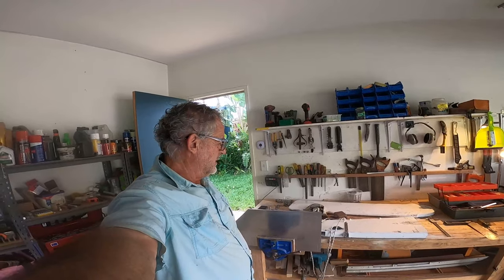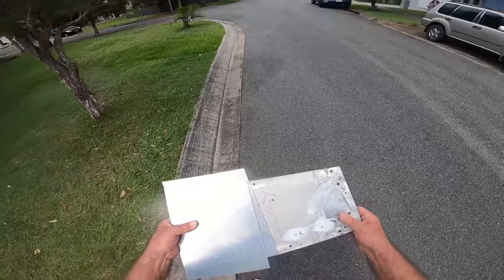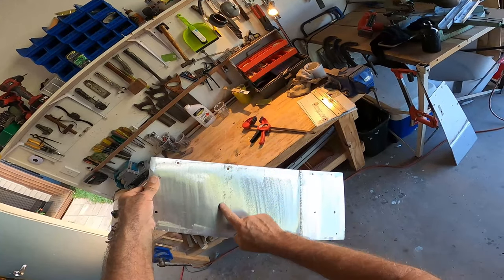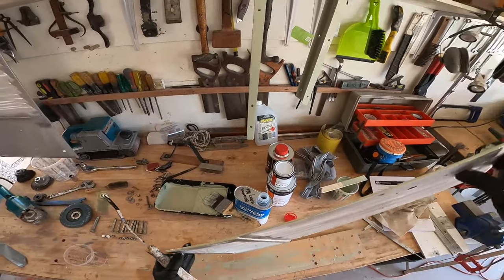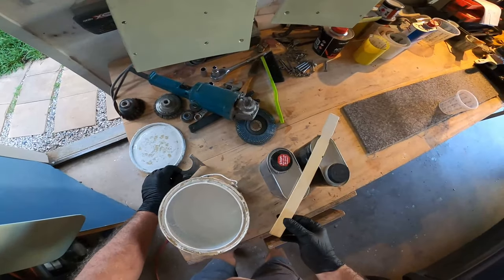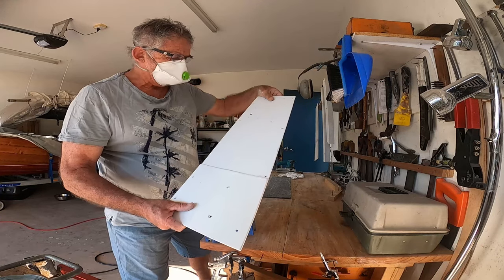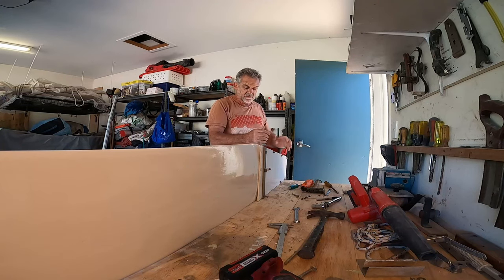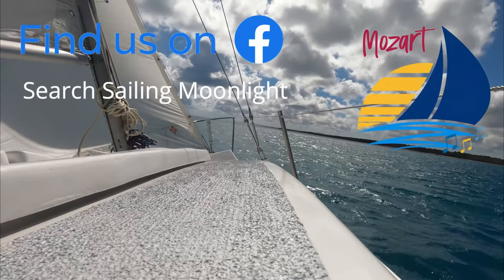Full rudder repair. Fiberglass Restoration. Trailer Sailer Australia.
A complete rudder repair, including cutting out, corroded aluminium and a rotten core under the fiberglass. After replacing the cancerous bits and pieces I compared the results of roll and tip painting versus spraying. I compare the best method for painting aluminum or fiberglass restoration? Is it roll and tip or spray painting? Both have their pro's and con's

The Trailer Sailer Australia videos I create here are possible because of the work I do in my day job as Chief Business Pilot. If you are interested in video marketing or a website that works, Read More I help business owners navigate the tricky bits.

Discover how I can help you realize your dreams and attain complete freedom through life coaching. I am available as your mentor regardless of where you live, on land or sea.

00:00 Intro
2:30 Aluinum welding
4:30 Preparing Aluminum for painting
15:30 Spray painting a small project in a garage